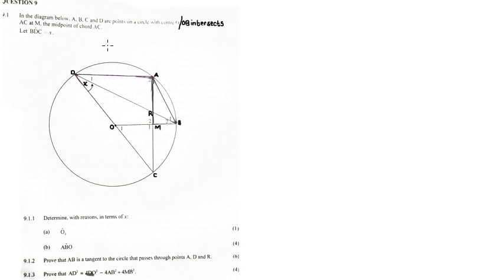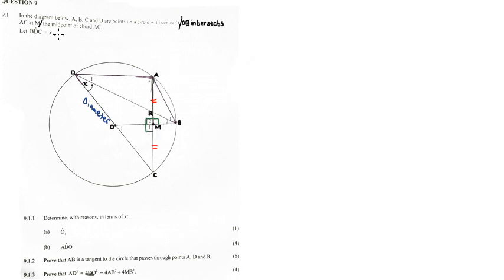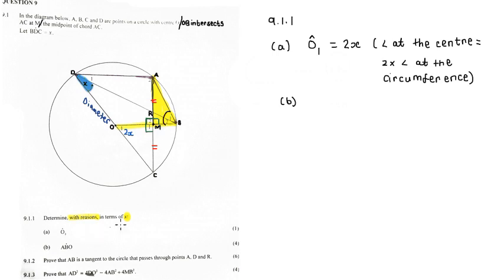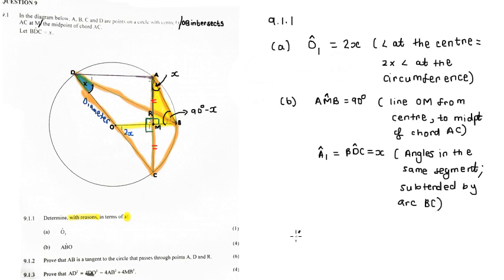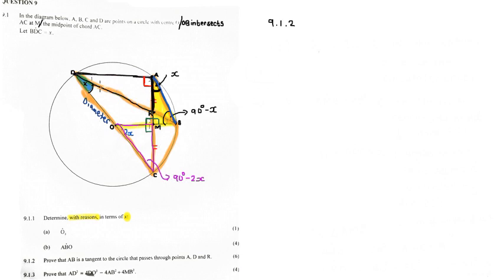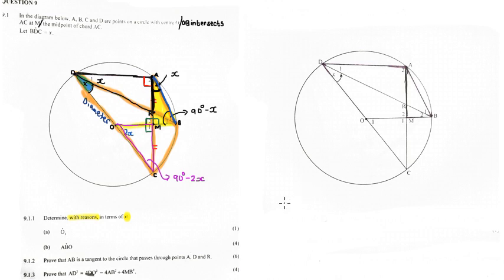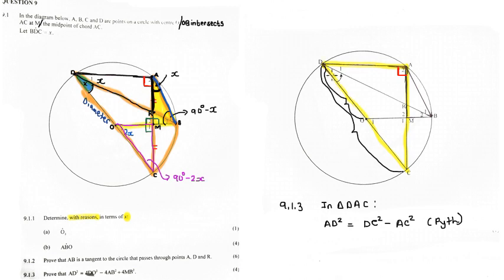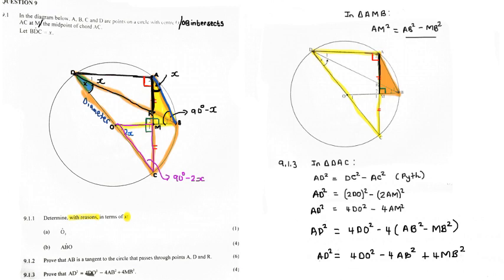Grade 11/12 Circle geometry Student question Solving circle geometry riders | NTE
Grade 12
Mathematics | Euclidean Geometry  | NTE

Get your pen and paper and let's go through a circle geometry rider submitted by a student.
***Question has unknown source
Edit:  In today's video, we are looking at question 9 adopted from DBE Mathematics P2, September 2020 Gauteng.

All copyright remains that of the Basic Department of Education,  I have not amended the question in any way or form.

The Department of Basic Education does not endorse or accept responsibility whatsoever for the accuracy of the explanations and/or methods provided for the solutions presented in this video. All errors and misconceptions conveyed remain that of New Technological Education.

Hosted by:
-Nthabiseng Maimela